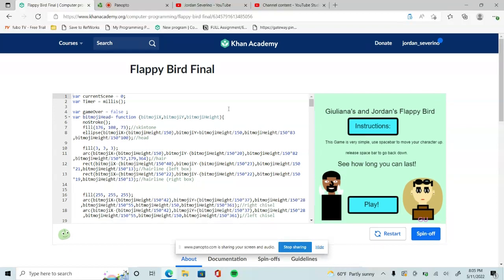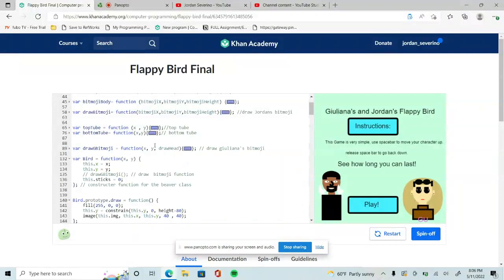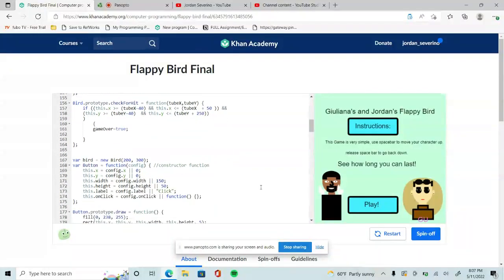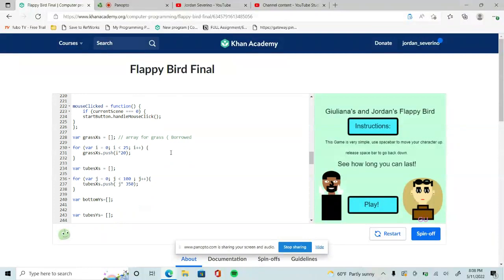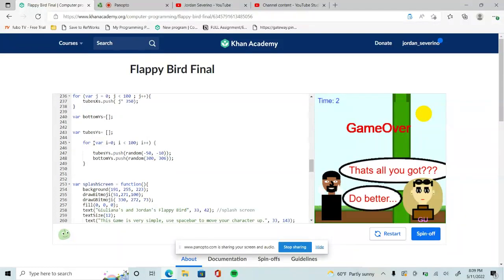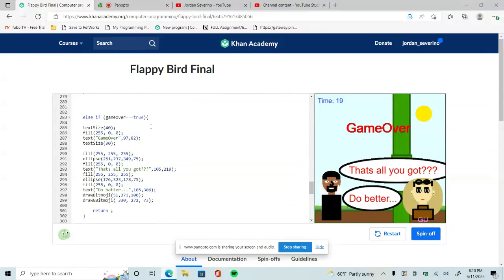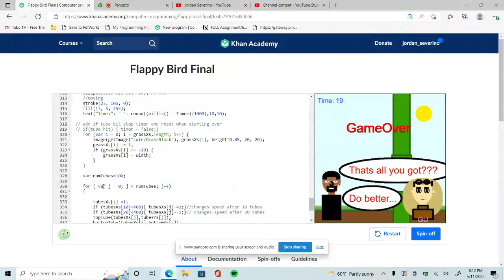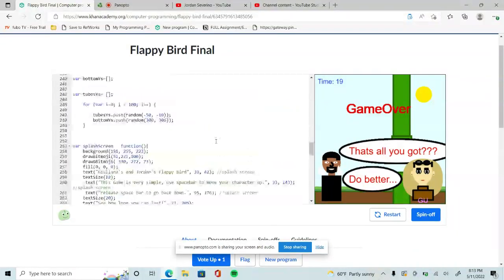Wed May 11 2022 8 04 56 PM